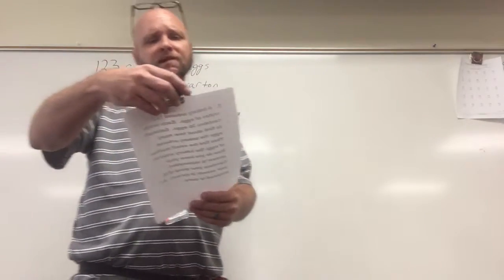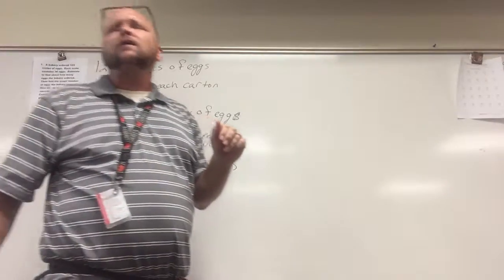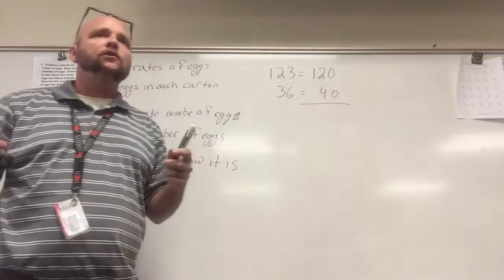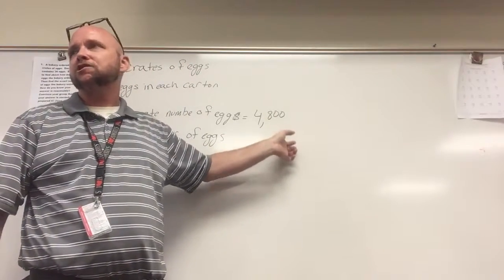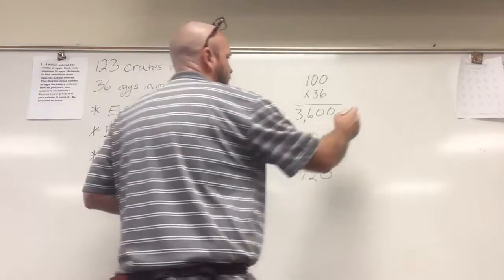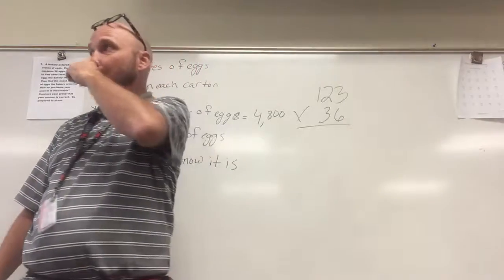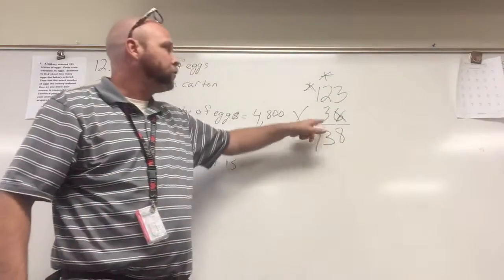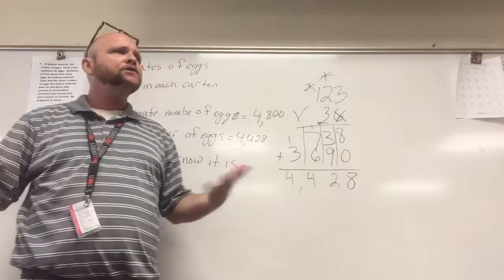Thinking problem 2nd class 9/13/16